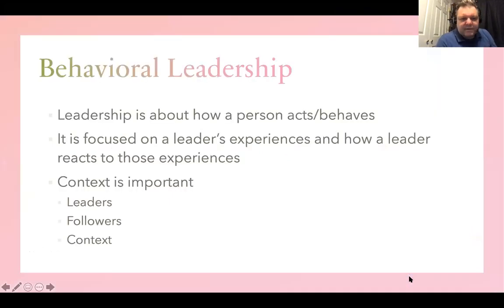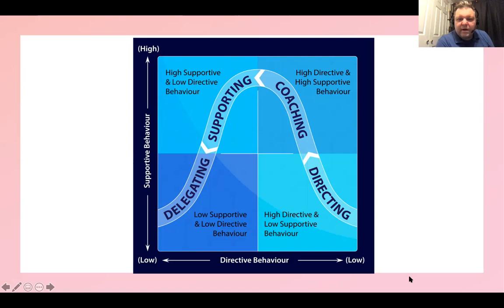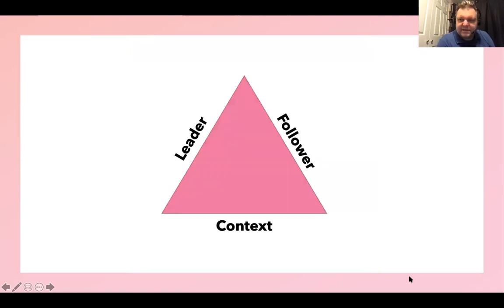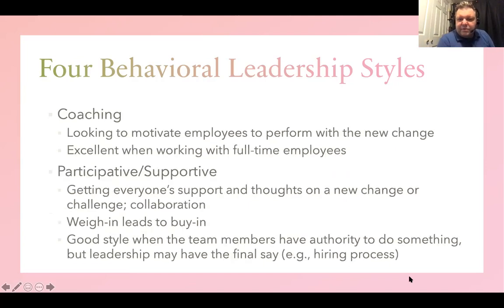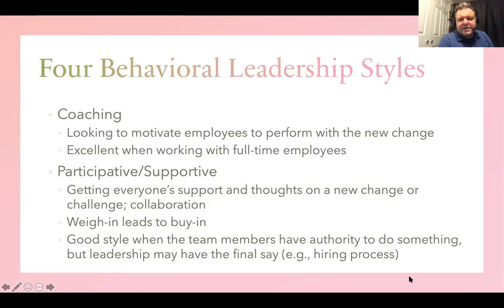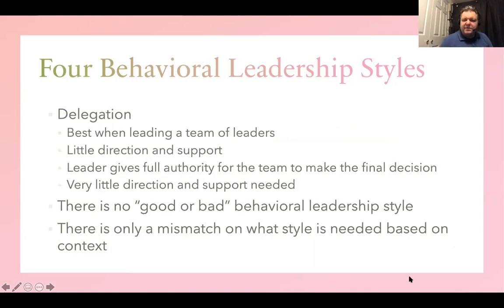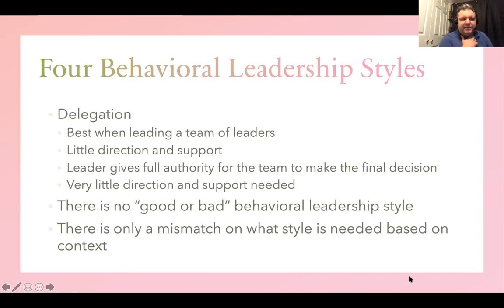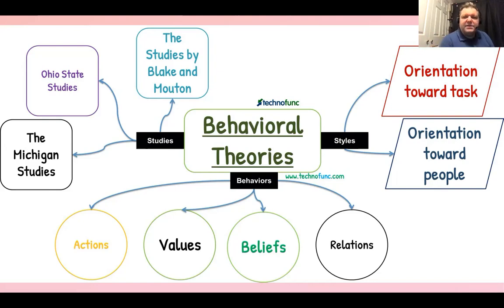Behavioral Leadership Part 2